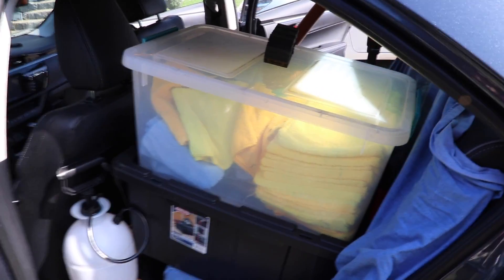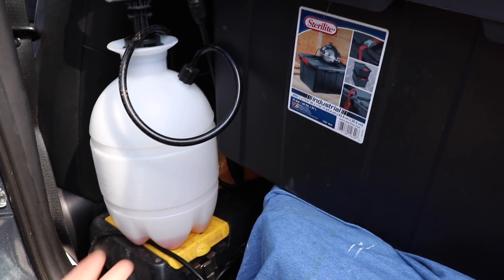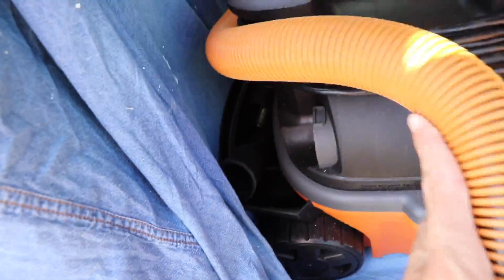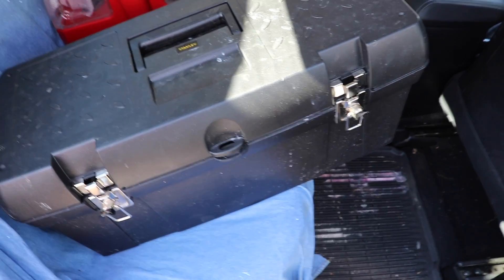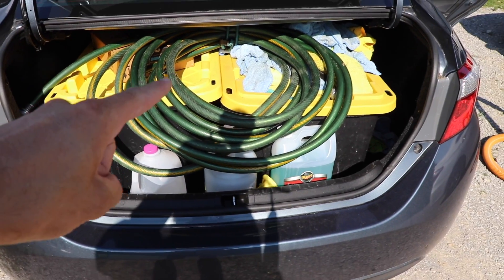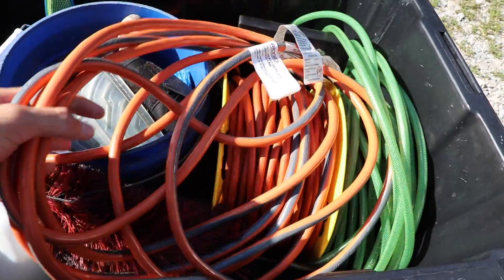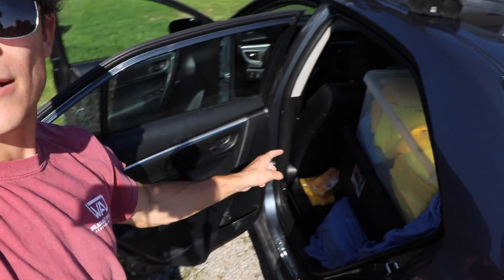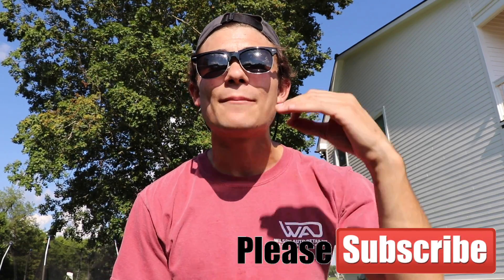Mobile Car Detailing Setup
In this video I show my exact mobile car detailing setup, how I organize auto detailing supplies, and more! As a professional auto detailer, organization is key, and especially inside of a sedan size car, if I am going to have a good auto detailing setup, then I need to know how to organize my detailing supplies! Many beginner detailers are under the impression that in order to really be a detailer they have to buy a van to work out of... this is simply not the case. I call this video my mobile car detailing setup because that is truly what it is: a car. For 7 years I have operated my mobile auto detailing business out of my car, and have actively decided not to upgrade because what I have just works so well. Mobile detailing setups can be simplified, and in this video I walk you through step by step exactly how I organize my detailing equipment in my car, and why I prefer my car over a van at this point in time. Follow along as I share my mobile car detailing setup with you!

Check out this video for a more in depth showing of exactly which products and tools I use in my detailing world!

Bluetooth speaker (the one I use and LOVE)

Rigid Vacuum:

VX 5000 steamer:

Rug Doctor:

Never Kink Hose: